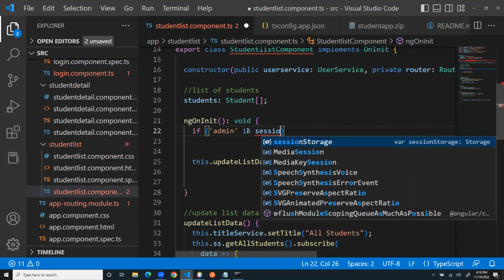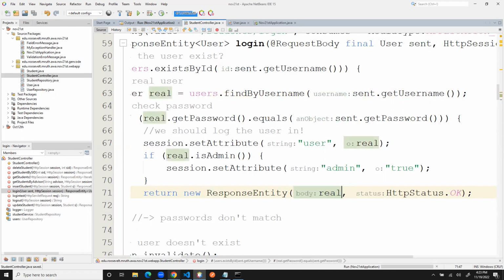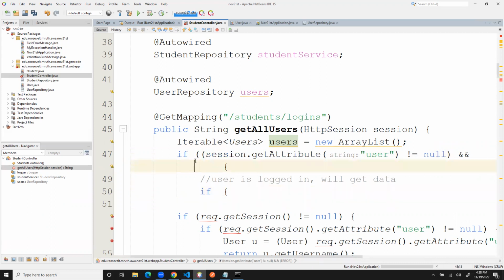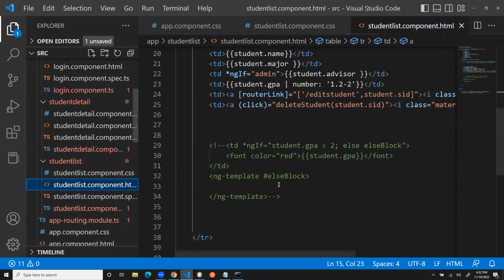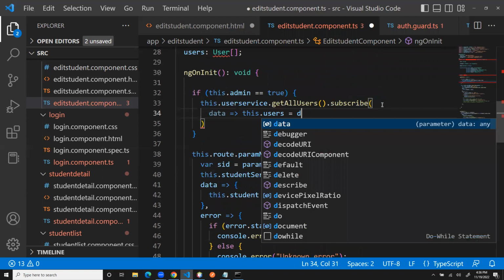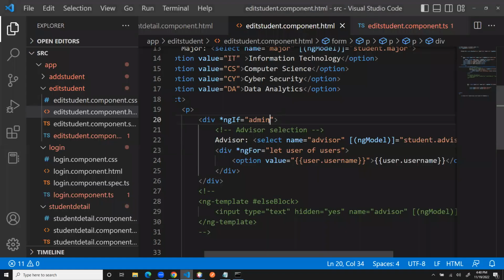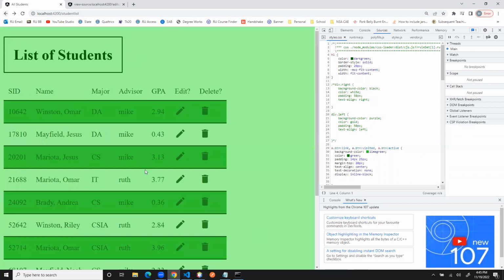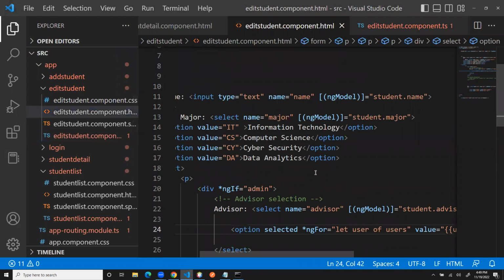CST 367/467 (Fall 2022) 11/28 (Angular Sessions - P3)